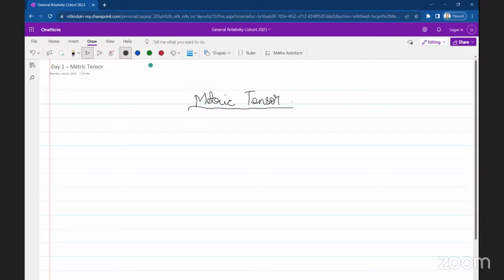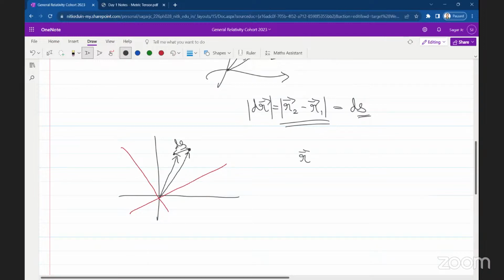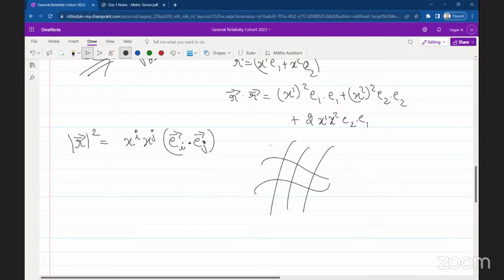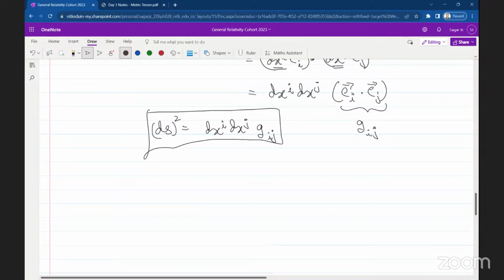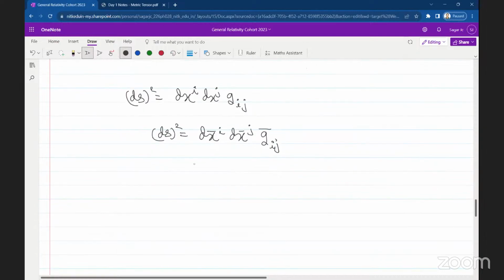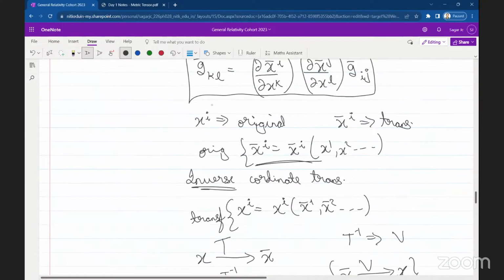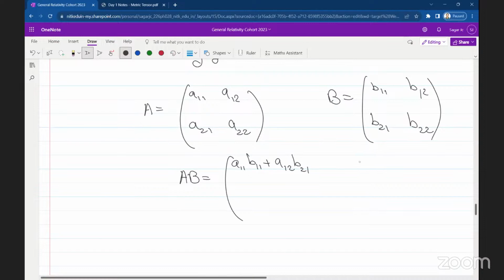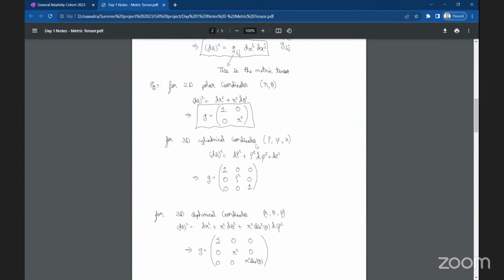Day 1 - Metric Tensor